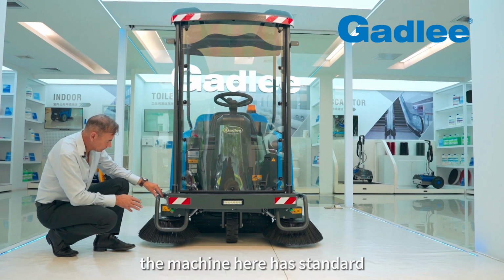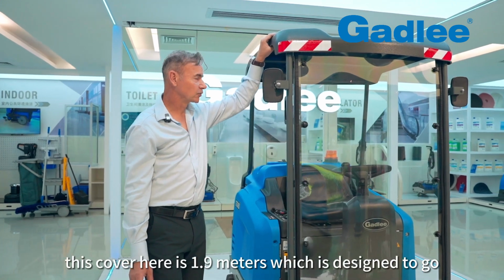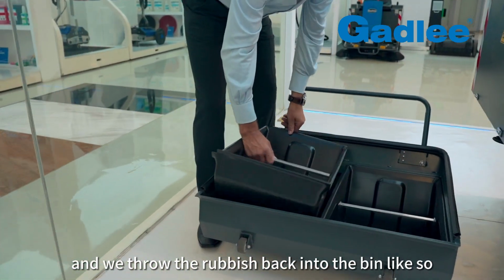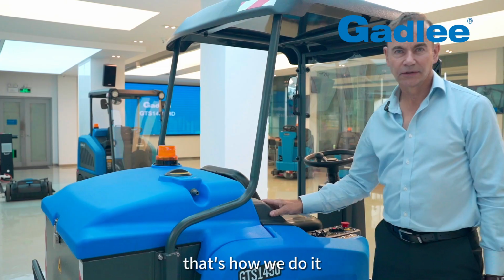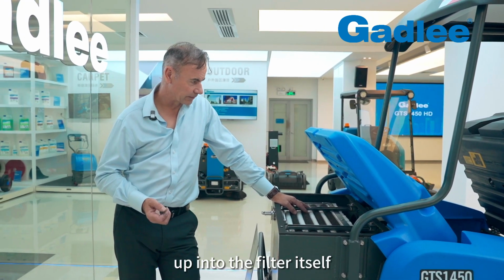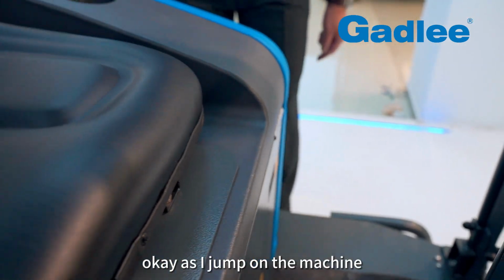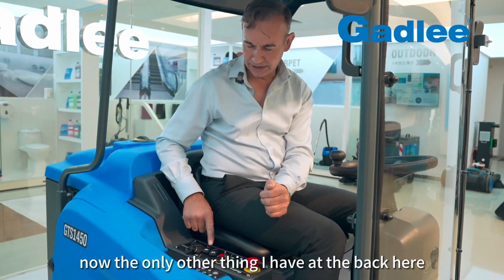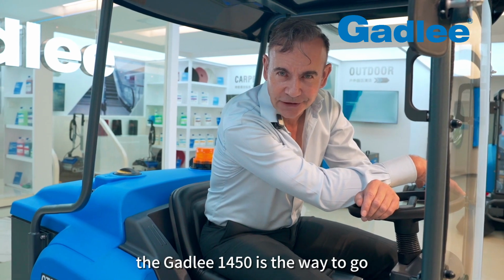Gadlee GTS1450 Ride-On Sweeper Product Breakdown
In this video, we take an in-depth look at the Gadlee GTS1450 Ride-On Sweeper. We' ll break down each key component and function in detail, highlighting how this robust machine is engineered for efficiency and ease of use in demanding environments.